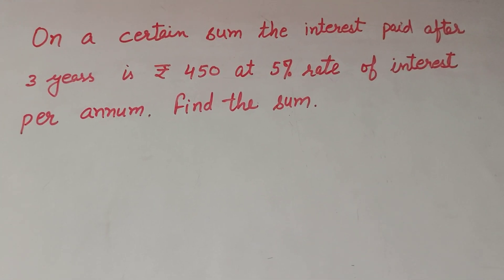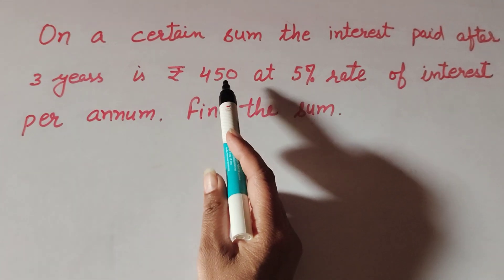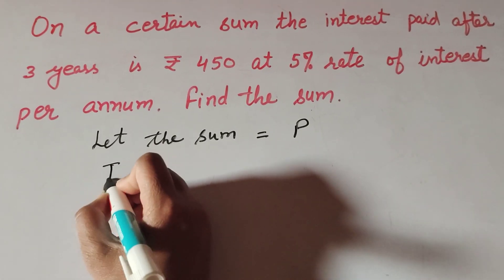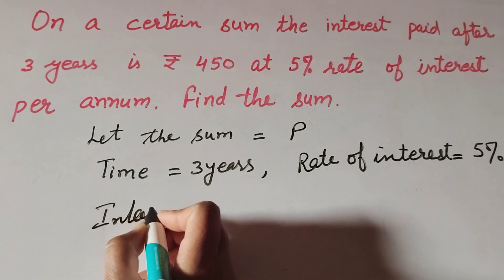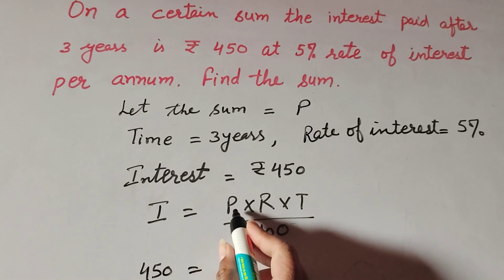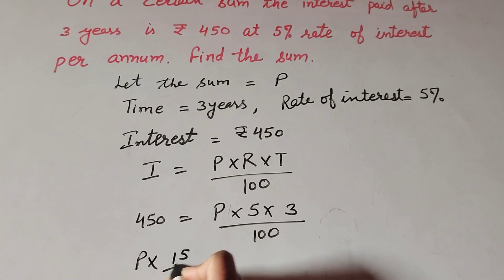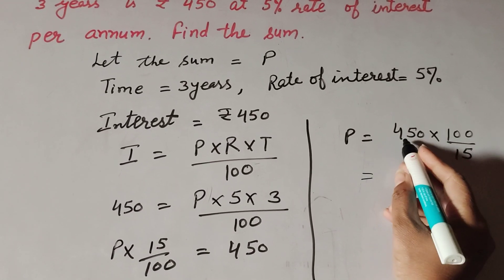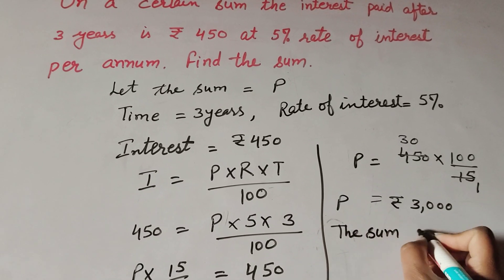the interest paid after 3 years is Rs450 at 5% rate of interest per p.a. find sum | Its Study time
Book NCERT
On a certain sum the interest paid after 3 years is rupees 450 at 5% rate of interest per annum find the sum

Thanku.